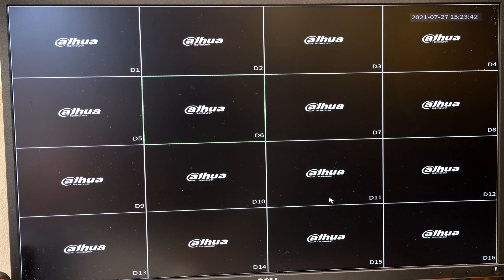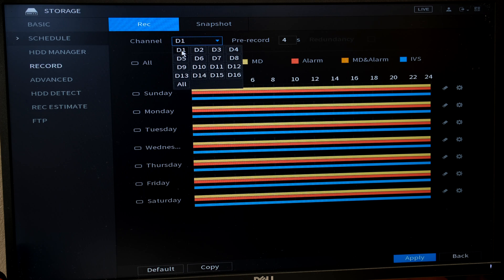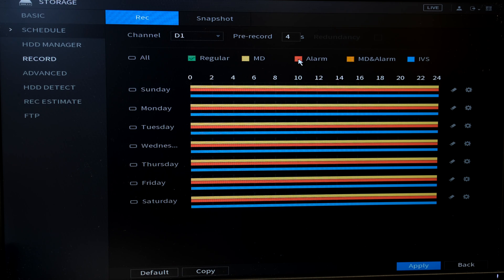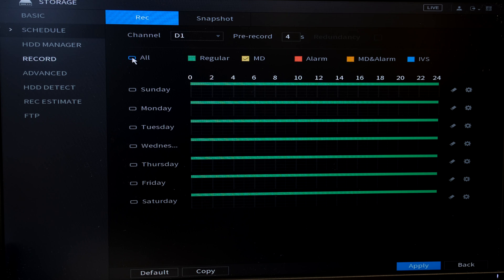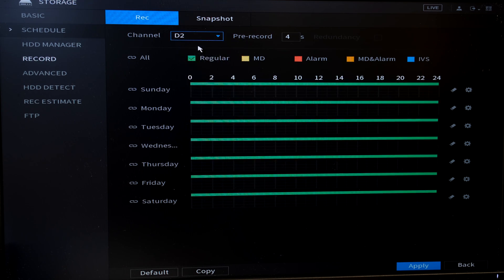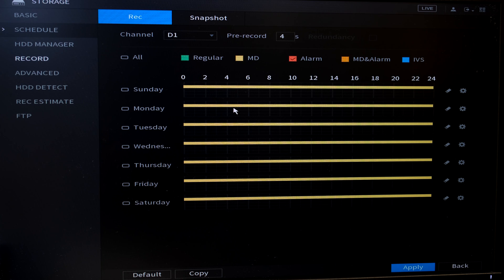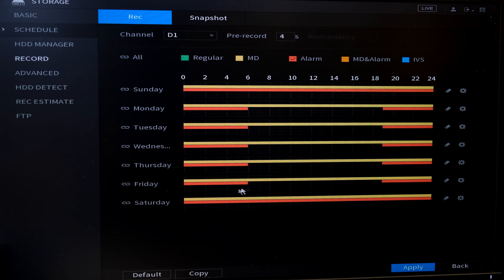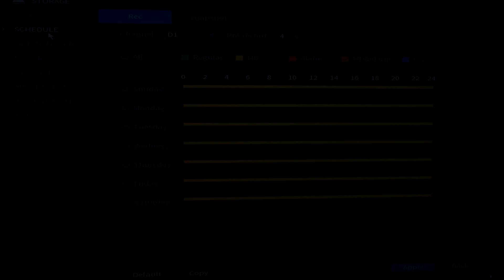How to set up the recording schedule on a Dahua NVR for motion, alarm, IVS recording - version 4.0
How to set up the recording schedule on a Dahua NVR for motion, alarm, IVS recording
Dahua Network video recorder